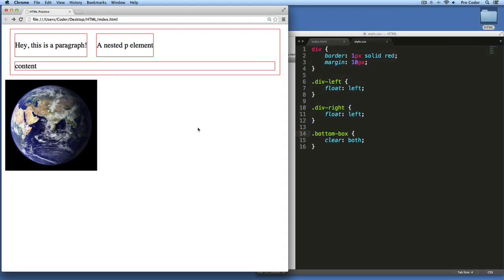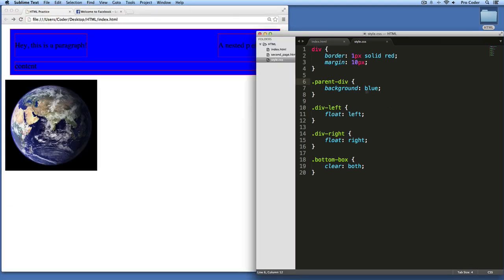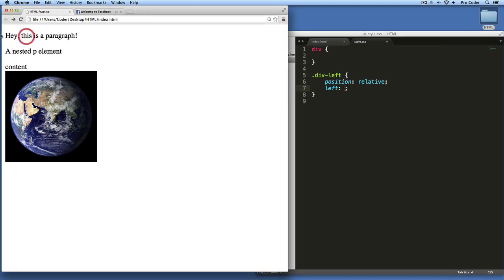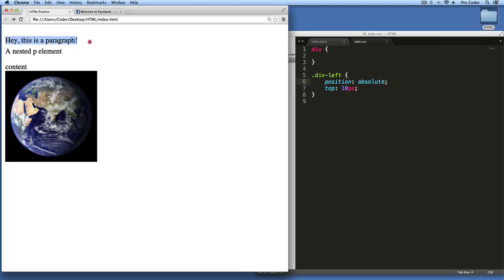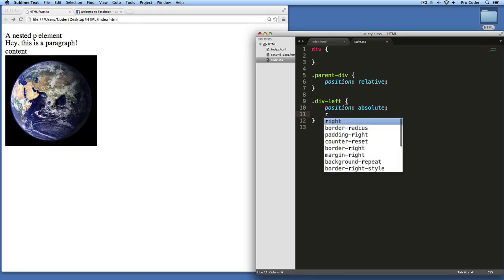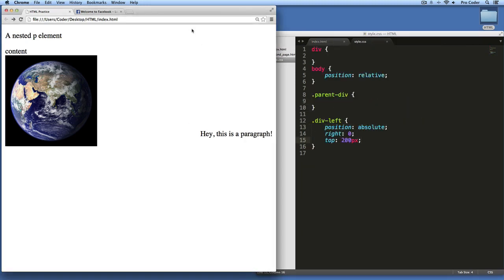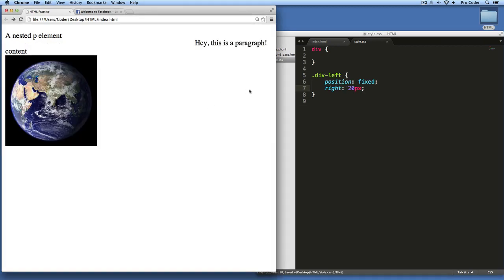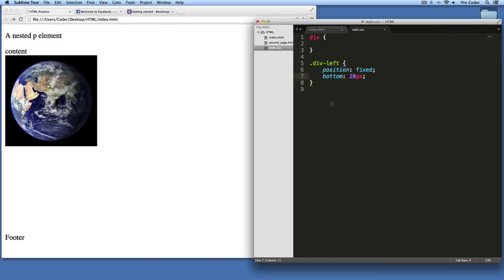38. Ruby on rails tutorial (front-end css): Positioning Things